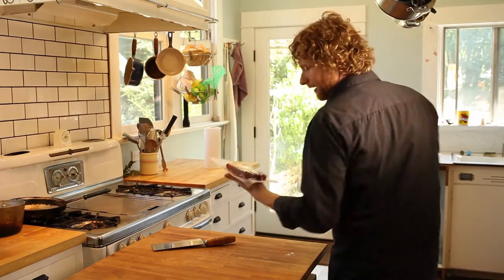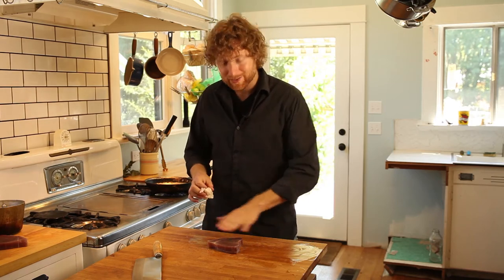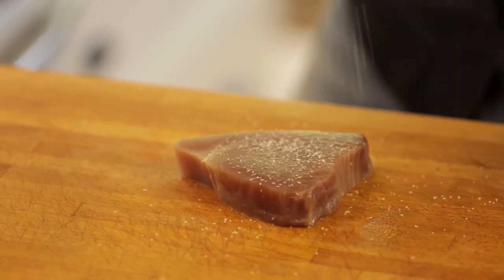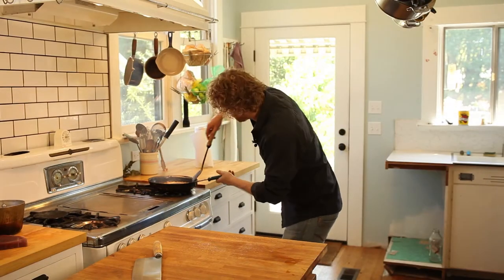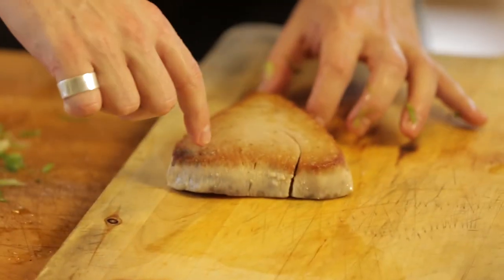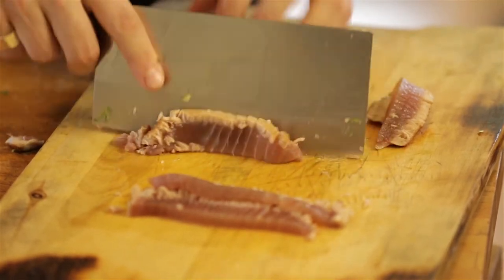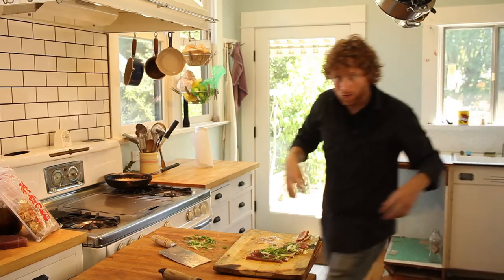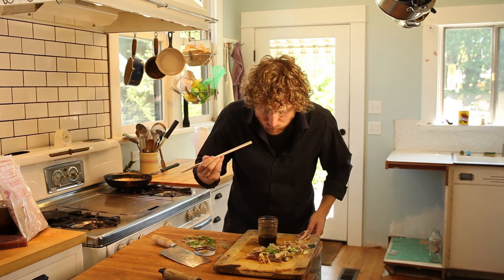Tuna Tataki - Hot Date With Nate - S02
Despite not having access to perfect sushi blocks of Tuna, you can make a stupendously tasty version of this $17 dollar dish at home for about $4. That's right, don't let those pesky Japanese restaurants hold your love of Tuna Tataki hostage. YOU CAN MAKE IT YOURSELF!!

Note: You will see me sawing the hell out of the fish here after it's cooled because my knife was too dull. I apologize to all purists and serious cooks out there, it is bad form on my part. However, the fish still tasted really, really good. So, take that as you will.